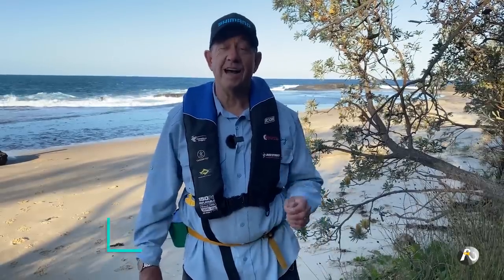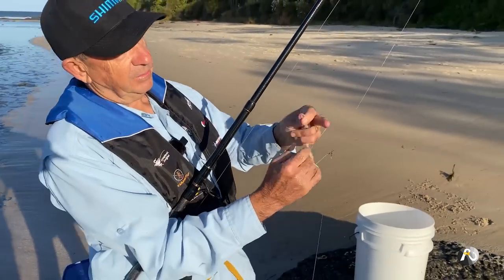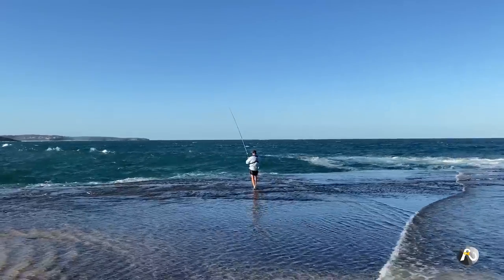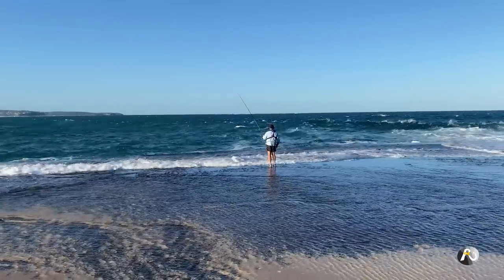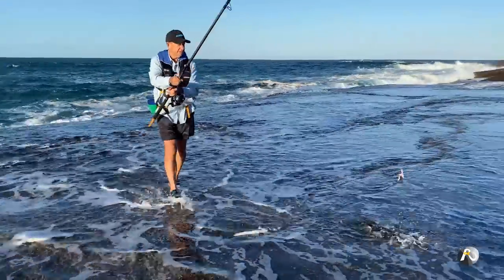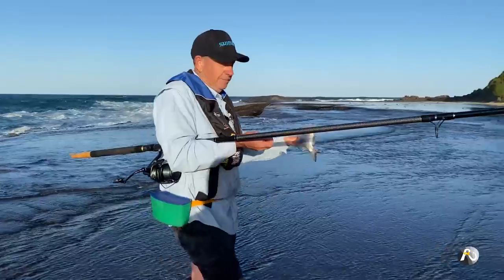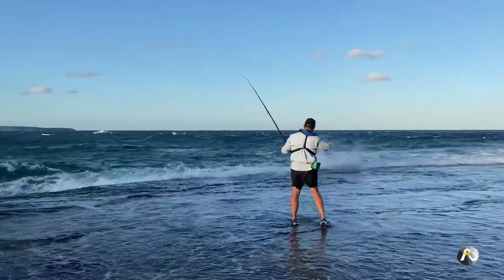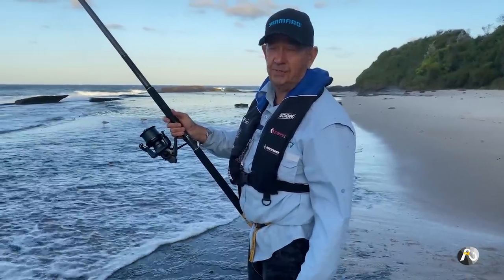I'm ROCK FISHING Straight After A Massive Swell!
One hour rock fishing getting SMASHED every cast! In this video I'll show you everything I do when I fish off the rocks 🐟✅

for more detailed instructional content, beach fishing & estuary fishing courses, coaching, live zoom sessions and much more!

Roger